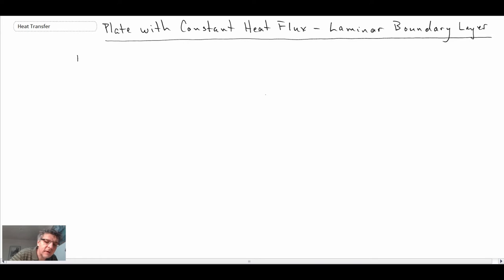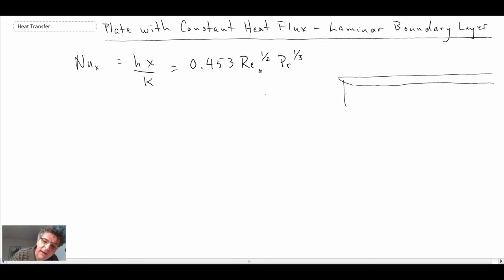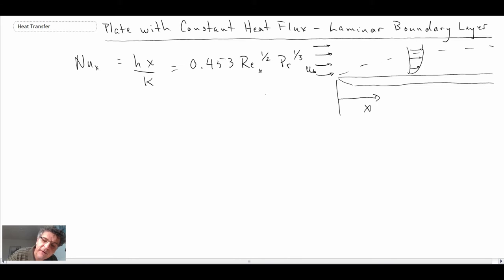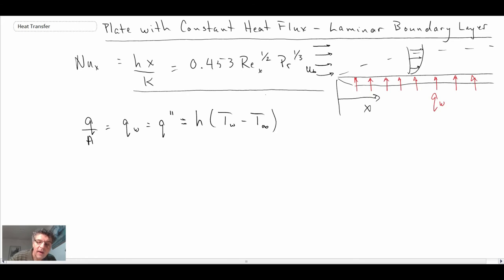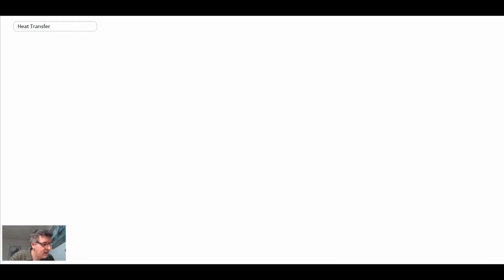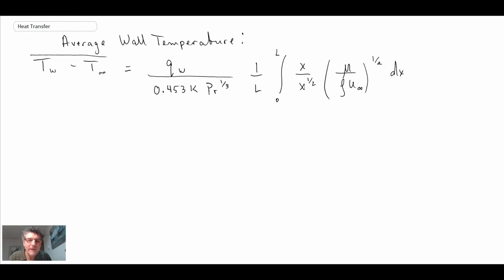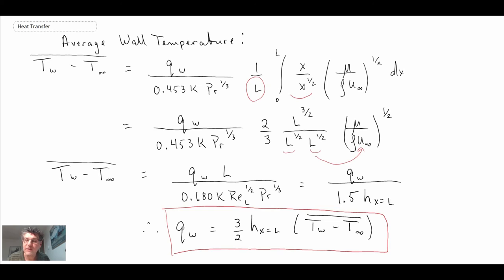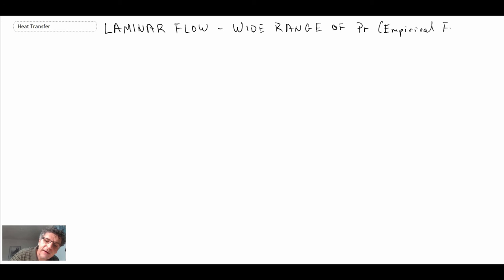Heat Transfer L18 p2 - Laminar Boundary Layer - Constant Heat Flux